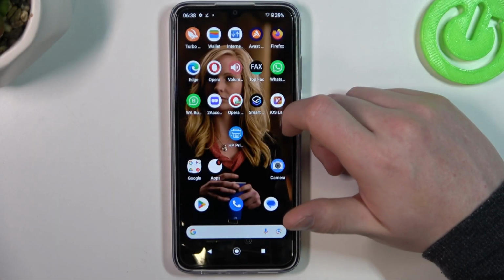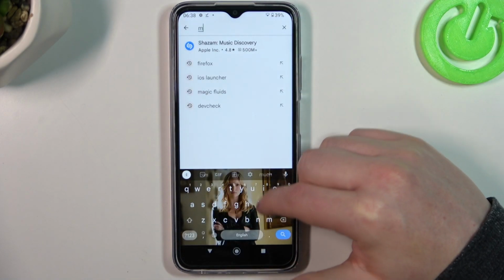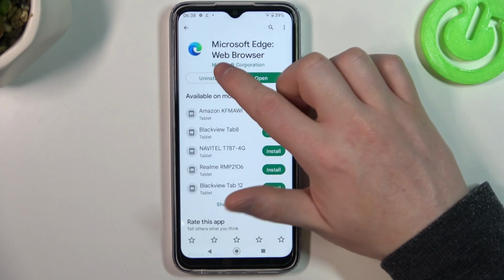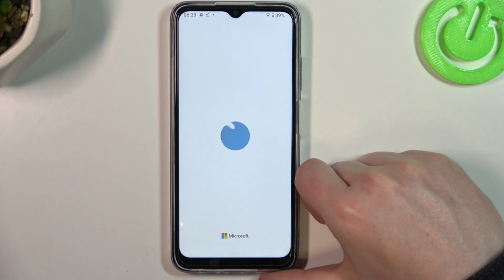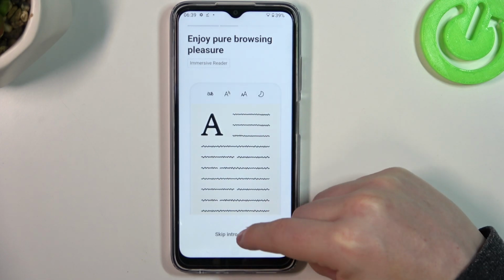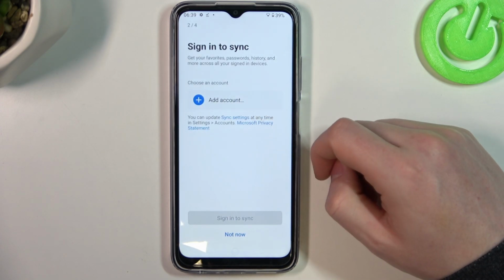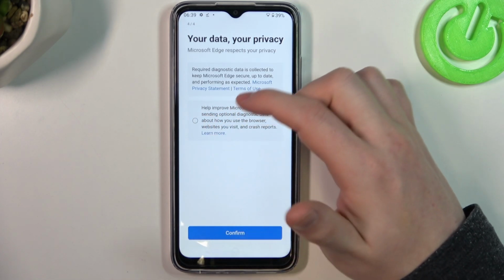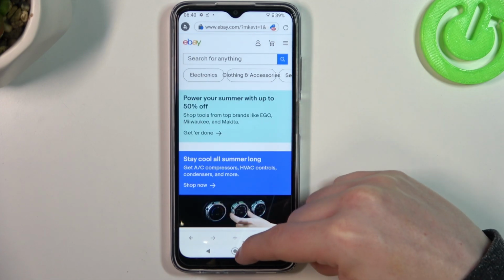How to Install Microsoft Edge on NOKIA G22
Find out more info about NOKIA G22:
You will learn how to install Microsoft Edge on your NOKIA G22 smartphone in this video. With Microsoft Edge, you'll enjoy seamless browsing, advanced privacy feature, so follow our steps and get that amazing browser on your NOKIA G22.

How to install Microsoft Edge on NOKIA G22? How to set Microsoft Edge as default app on NOKIA G22? How to download Microsoft Edge on NOKIA G22?